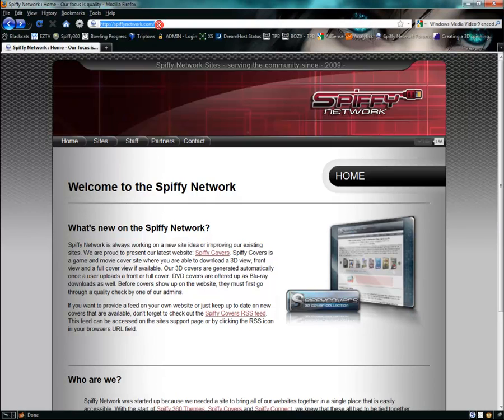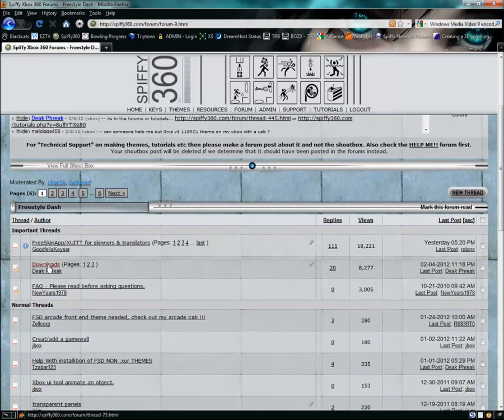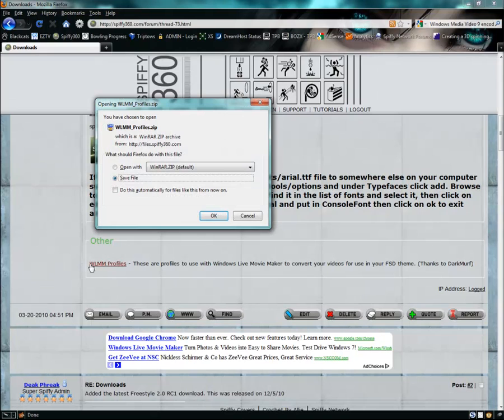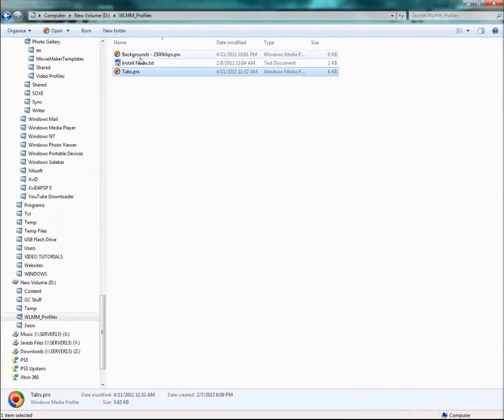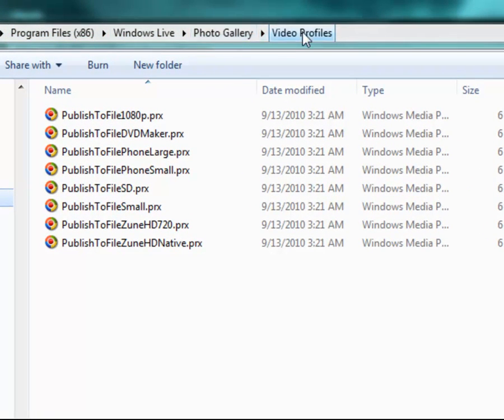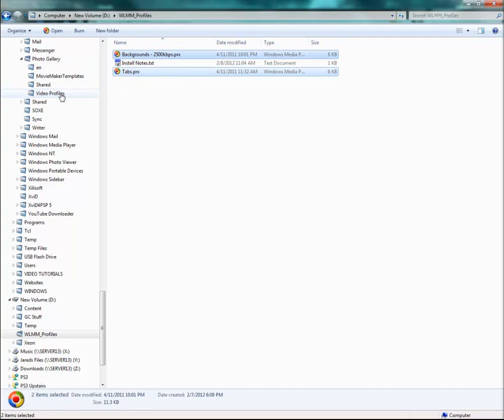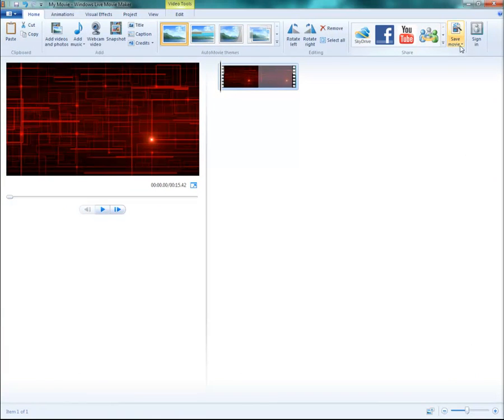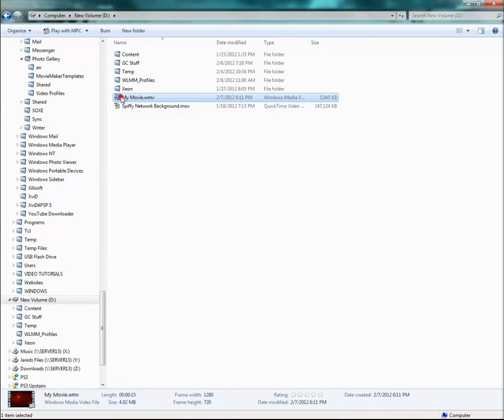How to convert a video for use in an Xbox 360 Freestyle Dashboard theme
I will show you how to make a compatible video that you can then use in your Freestyle Dashboard theme on the Xbox 360.  This tutorial uses Windows Live Movie Maker to convert them.